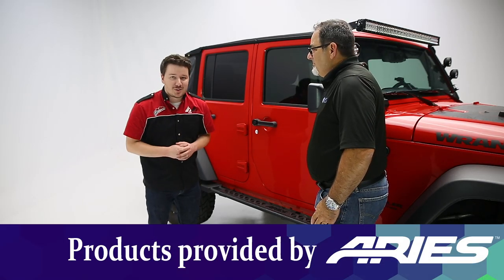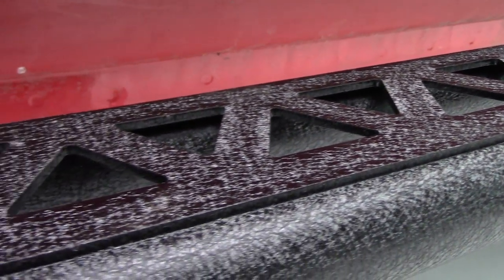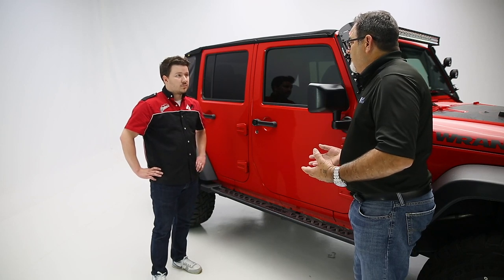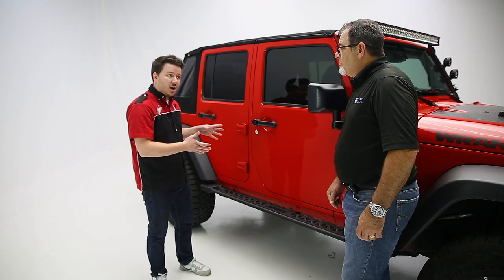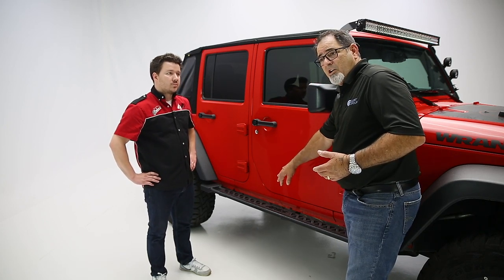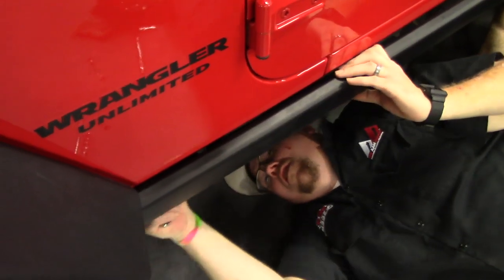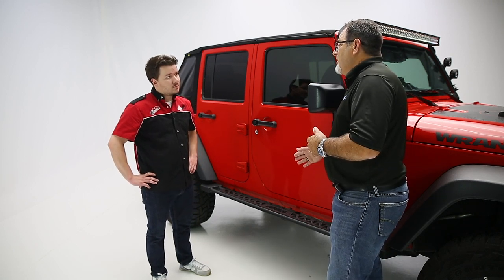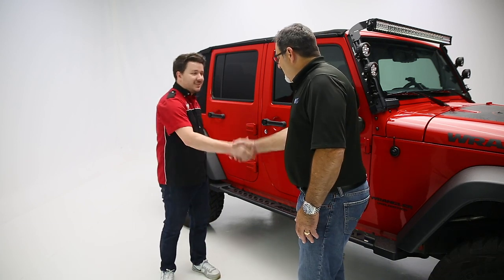In the Garage™ with Total Truck Centers™: ARIES Rocker Steps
Come inside the Total Truck Centers garage as we take you through the installation of some of today's hottest truck accessories In this episode, we welcome Keith Gehrke from ARIES to the garage and we install their Rocker Steps on a 2018 Jeep Wrangler JK.

Parts used in this video:

Rocker Steps (2074101)